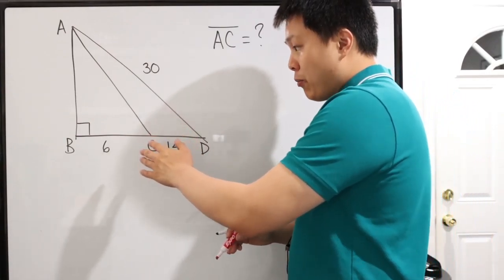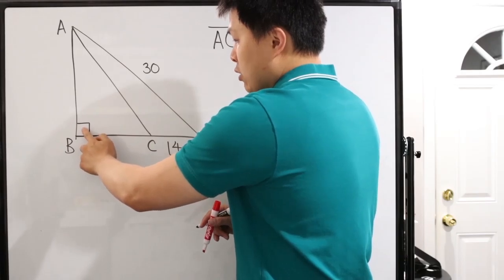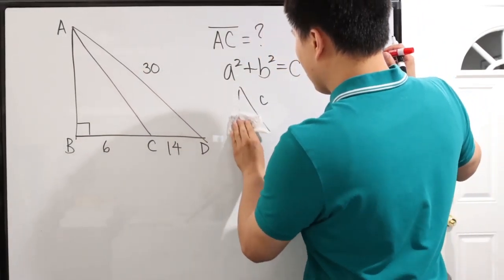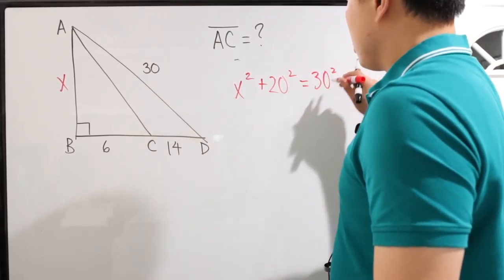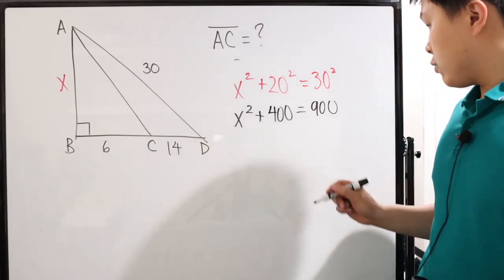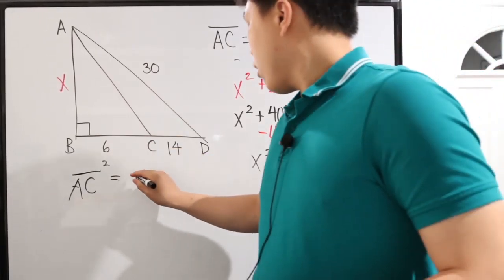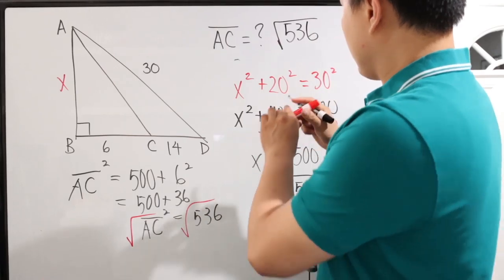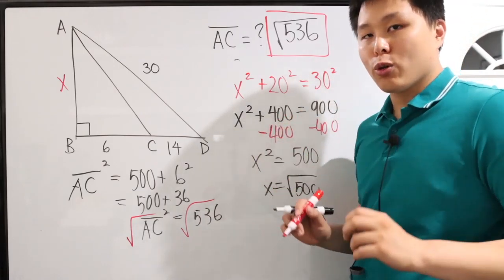Length of Hypotenuse (Right Triangle) Using Pythagorean Theorem - Practice Problem | CAVEMAN CHANG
For this video series, I will focus on practice problems. Each and every one of these questions, I selected because I feel they truly highlight certain math concepts or they may show up in a standardized test. In order to best use this video, I recommend you pause the video and try to solve the problem before unpausing to see the solution and explanation.

Problem of the Video: What is the length of AC? See thumbnail for image of problem.

Credits:
Image: set of modern classroom
Designed by: brgfc / Freepik